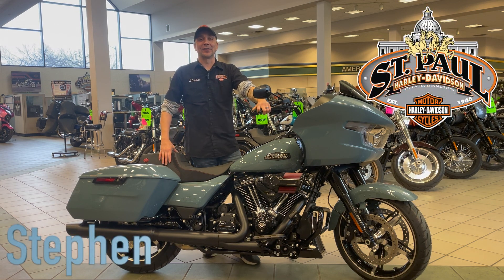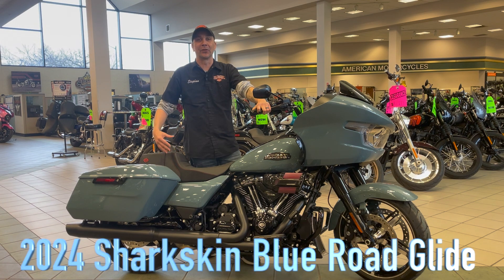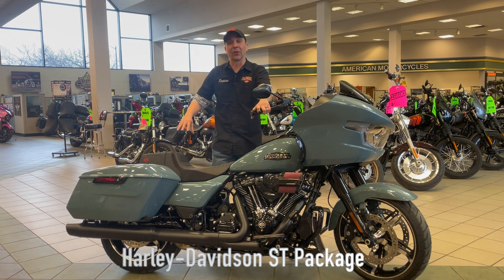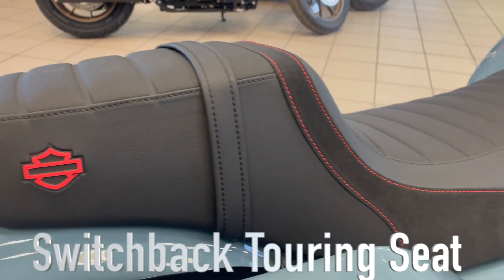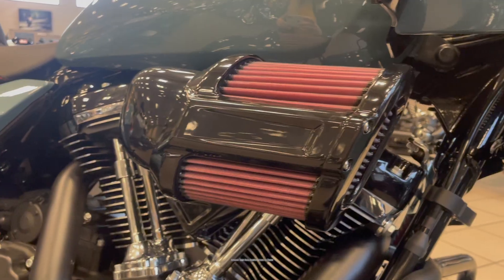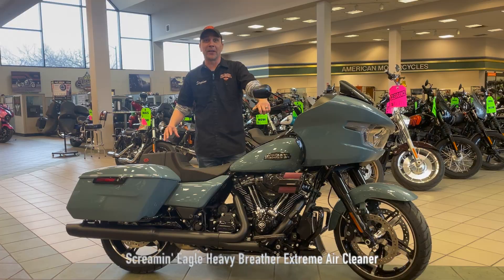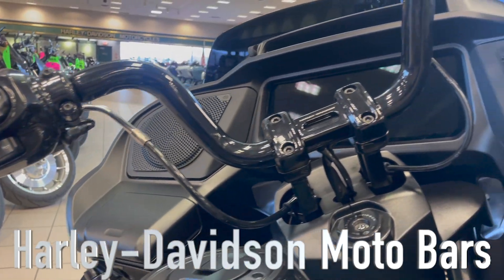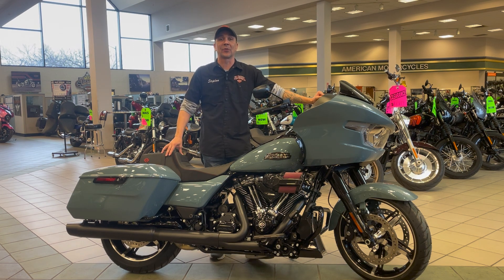Sharkskin 2024 ST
𝟐𝟎𝟐𝟒 𝐑𝐨𝐚𝐝 𝐆𝐥𝐢𝐝𝐞🦈 𝐰𝐢𝐭𝐡 𝐒𝐓 𝐏𝐚𝐜𝐤𝐚𝐠𝐞
Stephen is here to tell you about our 2024 Sharskin Blue Road Glide with an ST Package! This is a beast of a bike! So if you want to turn heads and be the talk of the town, this is the bike for you!

St. Paul Harley-Davidson, MN

About Us:
NEW OWNERSHIP, NEW ATTITUDE! Come down and meet the new owners, Dale Rhoads and Justin Johnson. See the same great faces, enjoy the LARGEST inventory, and the BEST service department right here at St. Paul Harley-Davidson!

St. Paul Harley-Davidson® is an institution in the Minnesota motorcycling community, rich in history and tradition. At a time when motorcycles were just starting to grow in popularity, a man named Howard W. Belmont became passionate about the developing sport at a young age, and in 1939, Howard's mother took out a mortgage on their home so that he could open the motorcycle shop that is now St. Paul Harley-Davidson®, incorporated in 1945. Howard's business opened at 277 West Seventh Street in Saint Paul and quickly became a community landmark.

We are a group of dedicated riders whose mission is to help you with all of your Harley-Davidson needs. Whether it's getting a new bike, keeping you on the road with our stellar service department, customizing your bike with our huge parts inventory, or styling you up with the largest, and most recent MotorClothes selection.